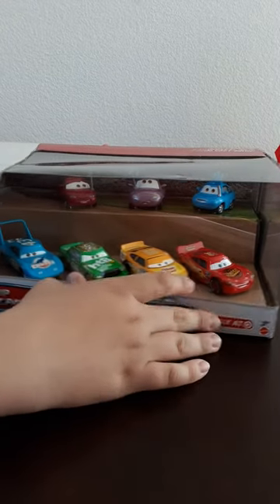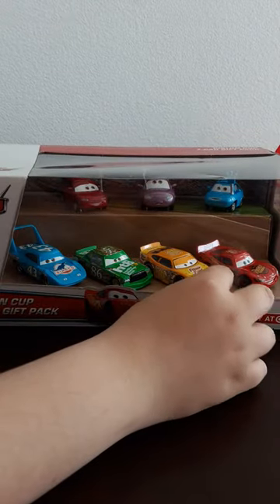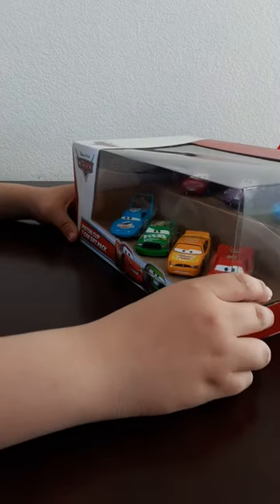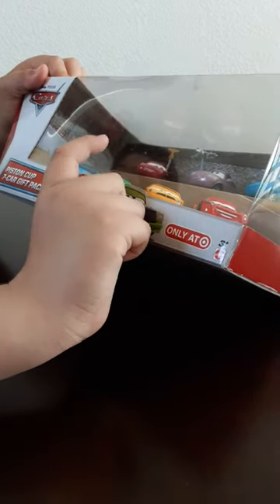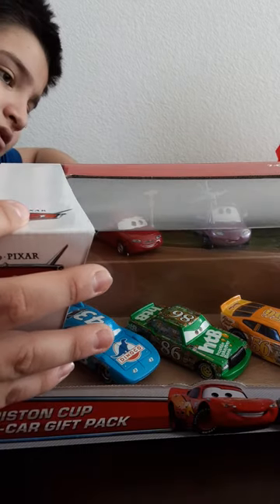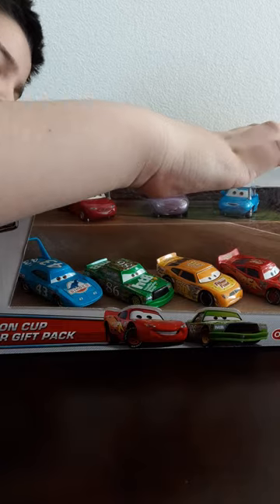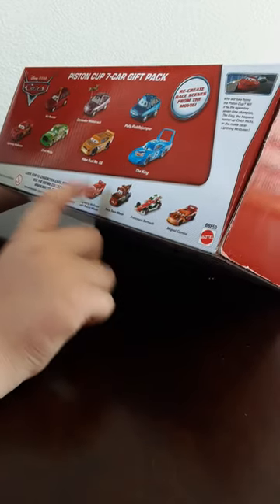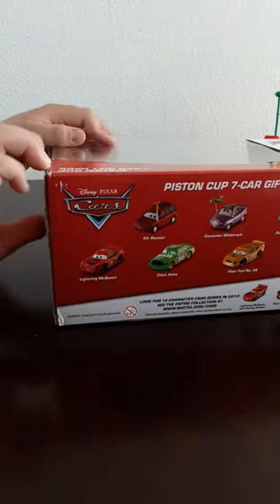Giftpack unboxing part 1